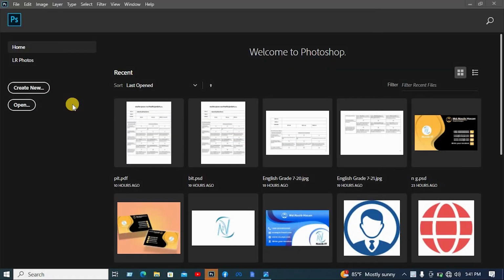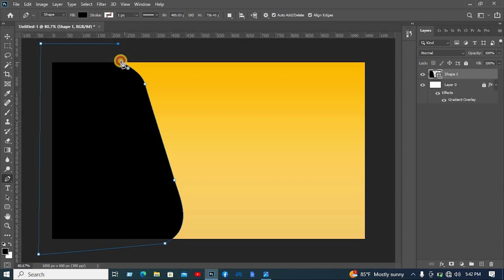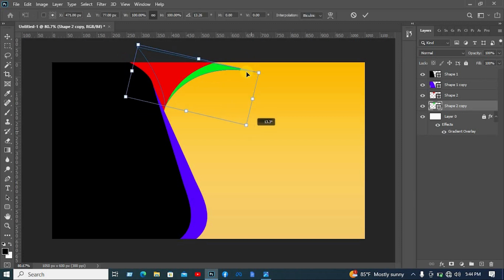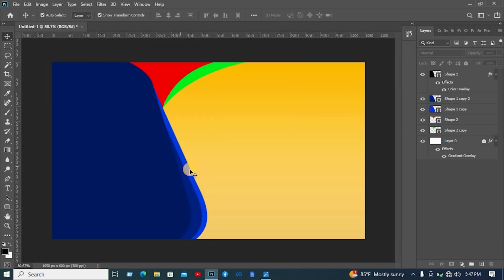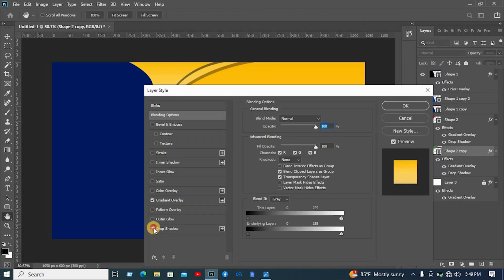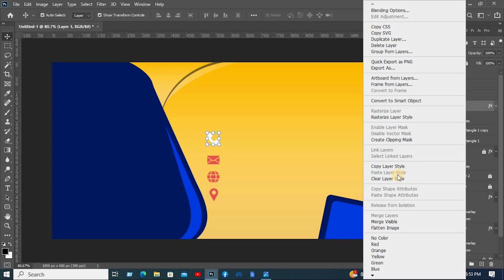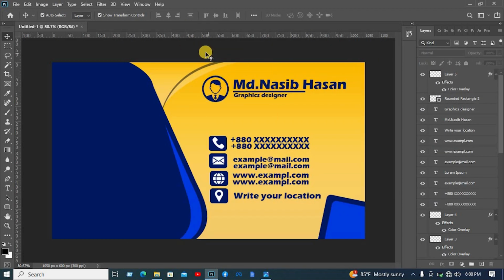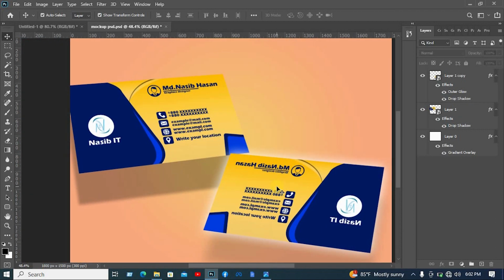Create a modern business card in photoshop // Business Card Design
In this video, I will show you "Create a business card in photoshop // Business Card Design".So, let's start😏👉💞💞

business card,
Nasib IT,

graphicdesign".So, let's start😏👉💞💞

business card,
Nasib IT,